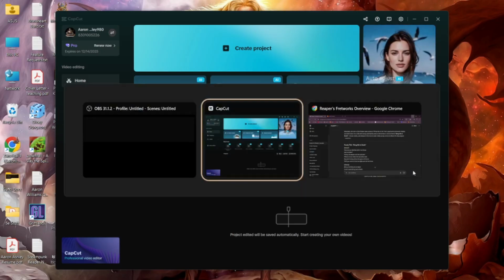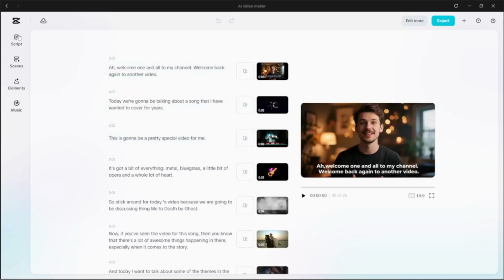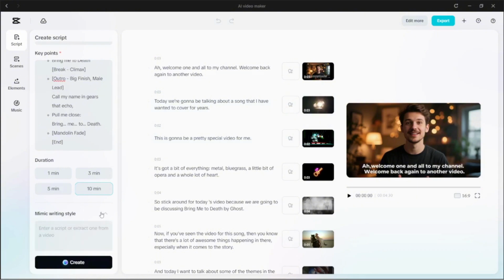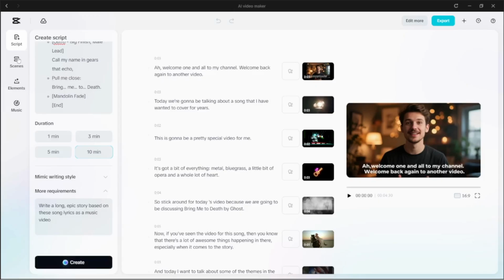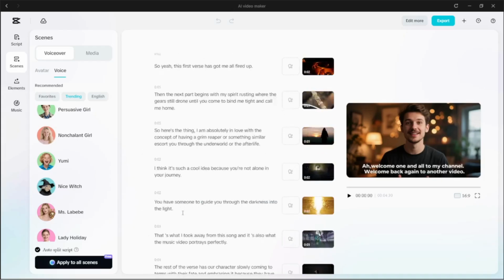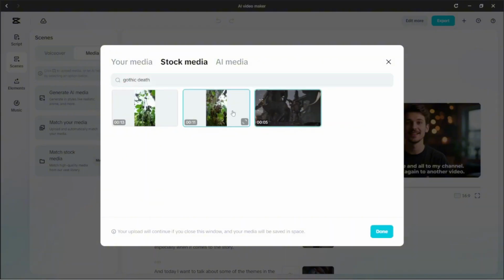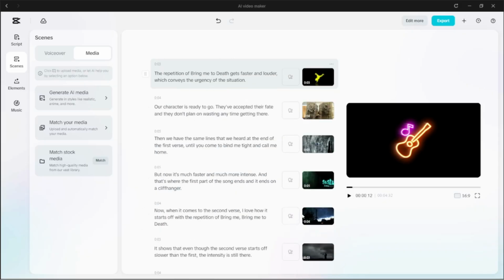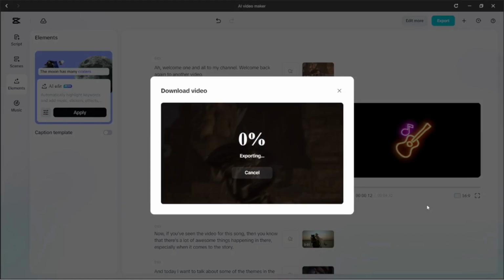How to Make FREE AI Music Videos in CapCut (Step-by-Step)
Want to learn how to make free AI music videos in CapCut? 🎶 In this step-by-step tutorial, I’ll show you how to use CapCut’s built-in AI video maker to turn your music into professional videos—without spending a dime. Perfect for musicians, creators, and anyone curious about AI tools!

I’ll cover:
• How to access CapCut’s free AI music video generator
• Tips for pairing visuals with your AI-generated tracks
• Export settings for best YouTube results

If you’ve been using tools like Udio, Suno, or AIVA for AI music, this guide will show you exactly how to bring those songs to life with CapCut’s free AI video features.